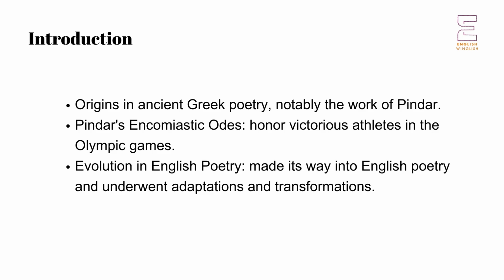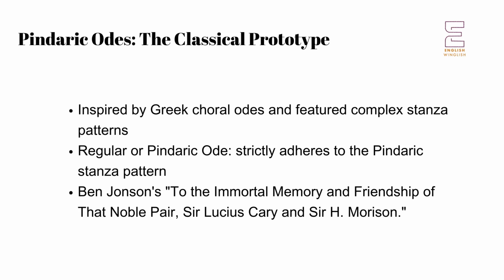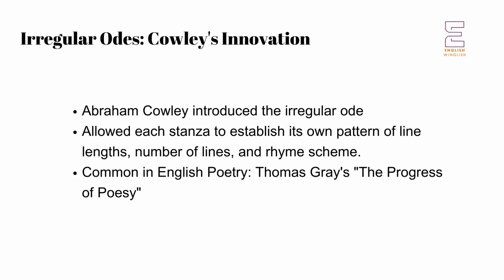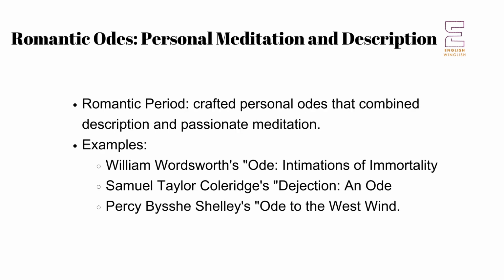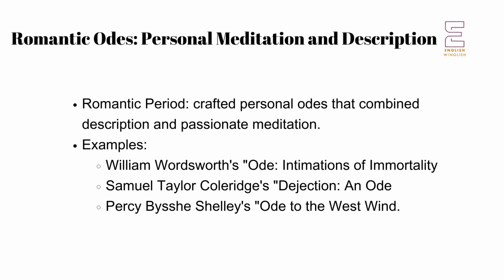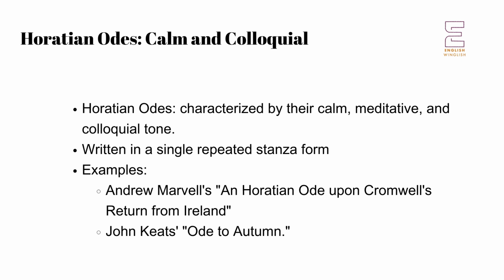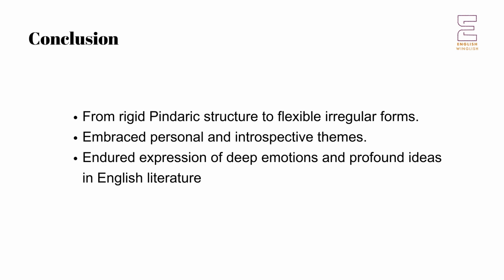Ode | Literary Terms | UGC NET NTA | Master Cadre | Lecturer Cadre